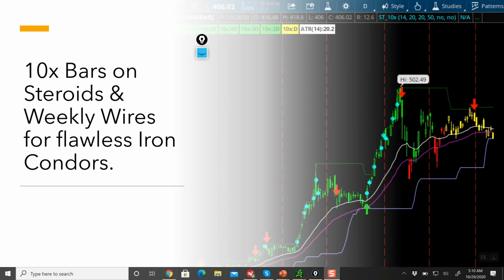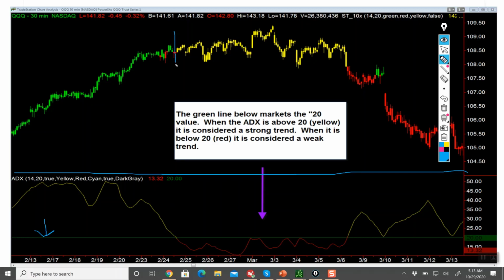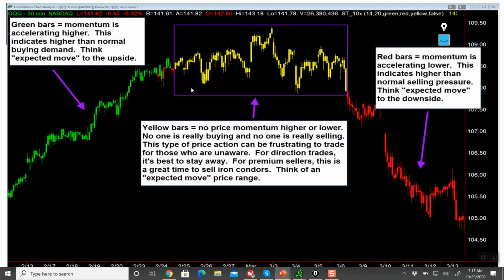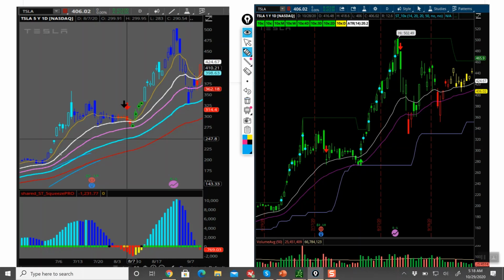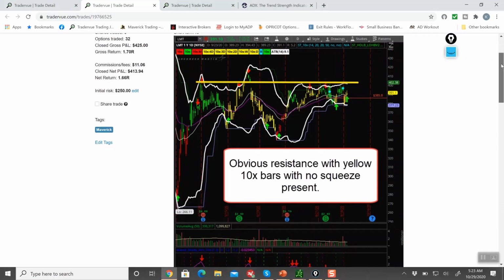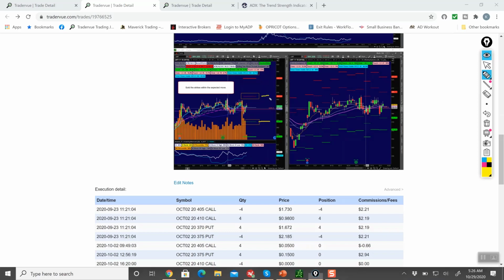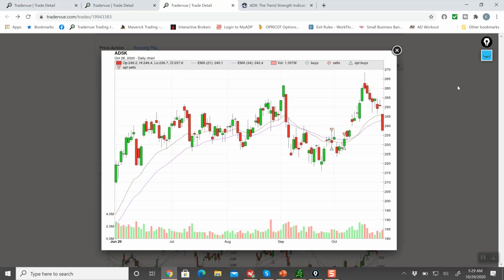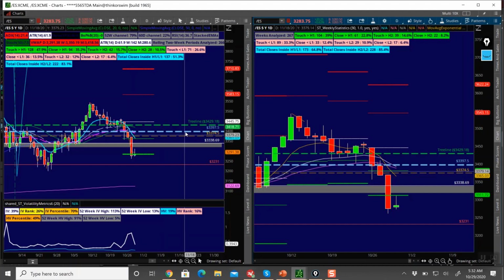Flawless Iron Condors with 10X Bars on Steroids & Weekly Wires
Hey Everyone!

I wanted to share with you how I use the "10X Bars on Steroids" & the "Weekly Wires" indicators to place weekly high probability Iron condors for weekly income.

I do this setup pretty much every week in "normal" market conditions. Basically when we aren't in the face of an election and covid issues.

Here is the link to Investopedia for a much more in-depth explanation of the ADX & DMI

If you have any questions, please ask! I'll be more than happy to answer any questions.

All the indicators I use are offered at a discount to Act of Profits subscribers! with the links in the linktree below: